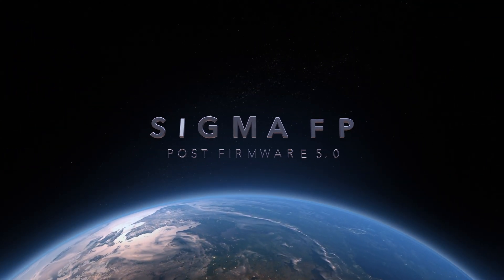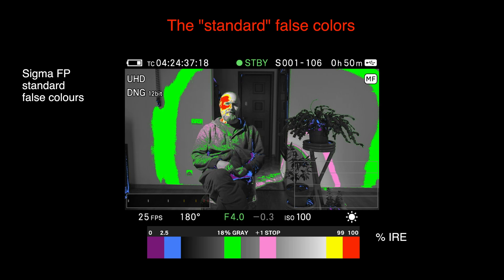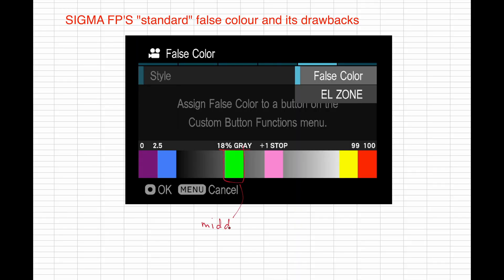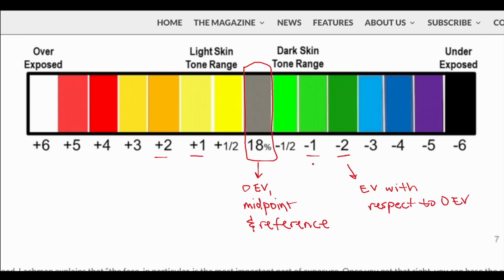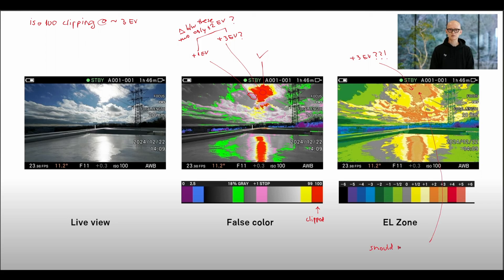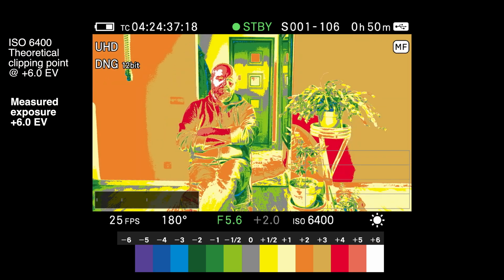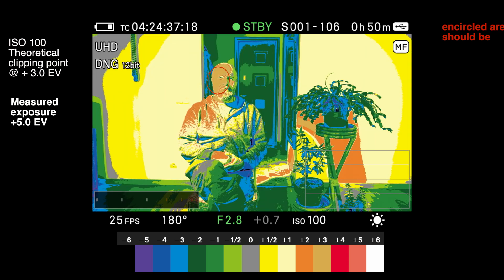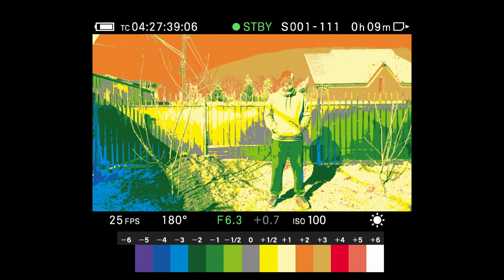Sigma FP EL Zone Explained | New Exposure Tool Review (5.0 Firmware Update) 📸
🎥 Sigma FP EL Zone: New Exposure Tool in Firmware 5.0 Explained! 📸

In this video, we explore the Sigma FP's EL Zone system, introduced in the 5.0 firmware update (Feb 8th, 2023). If you're curious about what the EL Zone is, how it compares to traditional false colors, and its accuracy, this video covers it all!
⚙️ The EL Zone system uses a logarithmic f-stop scale for more precise exposure compared to the traditional IRE scale. A big update for Sigma FP users!

📚 Topics Covered:
 ✅ EL Zone vs. Traditional False Colors
 ✅ Accuracy of EL Zone across different ISOs
 ✅ How to use it for better skin tone and highlight exposure

⏱️ Video Breakdown:
00:00-00:49 Intro
00:50-04:18 El zone vs “standard” false colors
04:19-04:39 Test Footage at ISO 100
04:40-05:02 Test Footage at ISO 200
05:18-05:31 Test Footage at ISO 400
05:32-05:44 Test Footage at ISO 1600
05:45-05:56 Test Footage at ISO 3200
05:57-06:09 Test Footage at ISO 6400
06:10-07:52 Conclusions